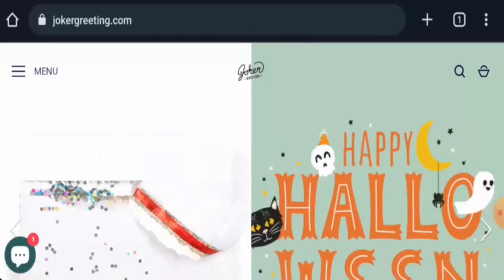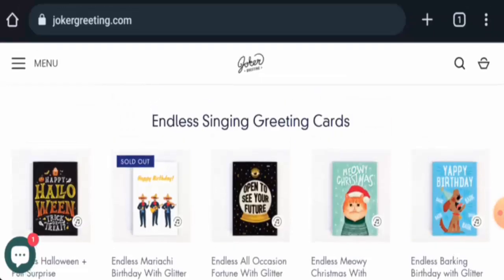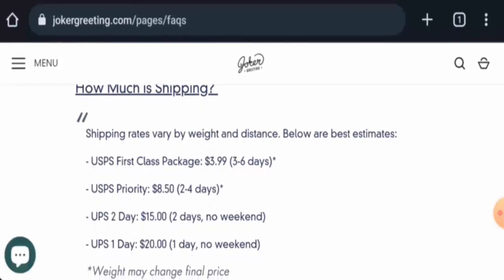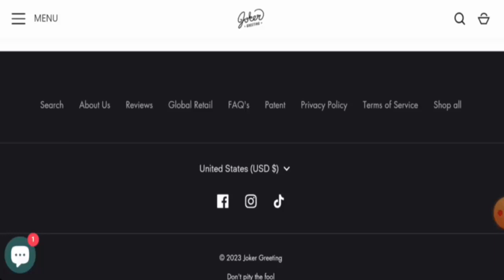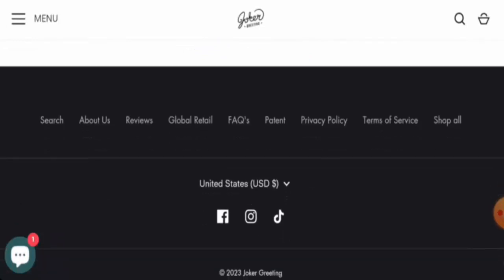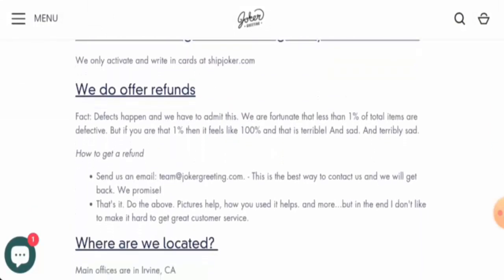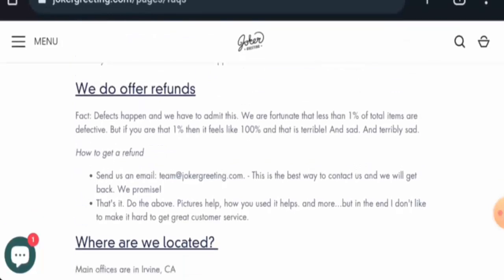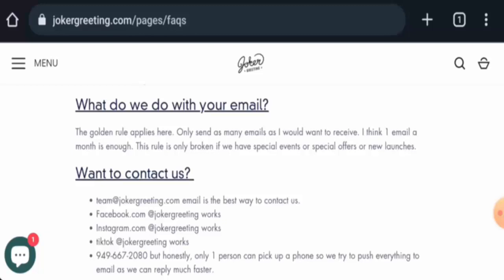Jokergreeting.com Reviews (Sep 2023) - Is This A Legit Or A Scam Website? Find Out! | Scam Inspecter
Do you want to know about Jokergreeting.com Reviews?  Watch this video till end because in this video you will get to know about the legitimacy of the site.

Scam Inspecter